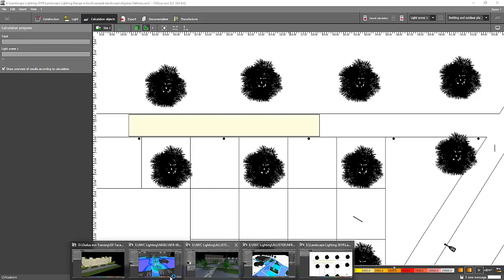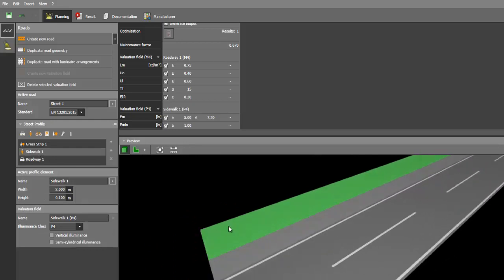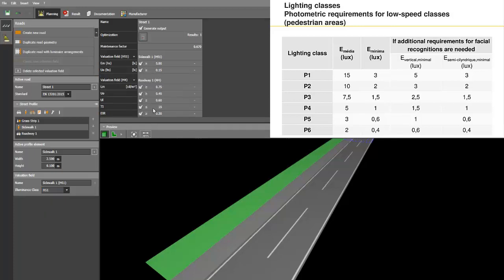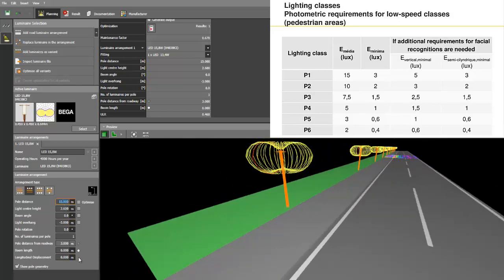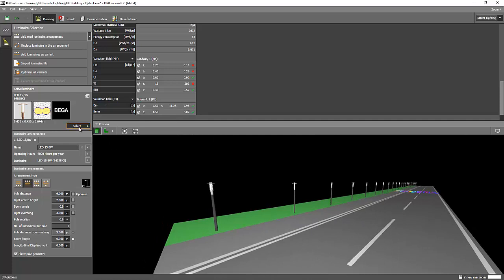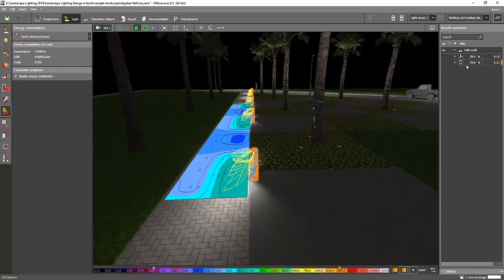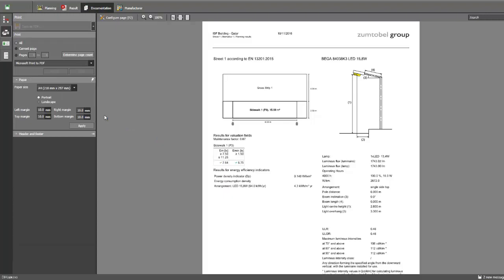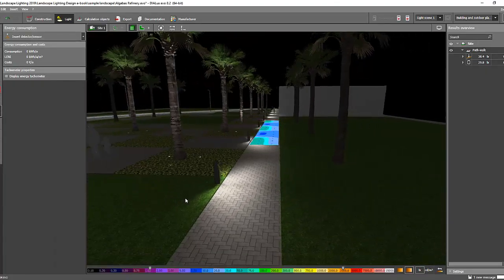Side walk Lighting Design PART 2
This is part 2 of the lighting design tutorial for side-walk or path walk lighting design techniques using Dialux evo software.  The lighting design is as per the standard.

Enjoy learning!